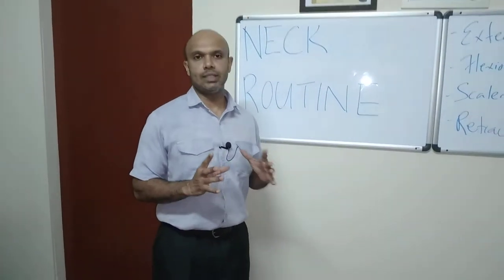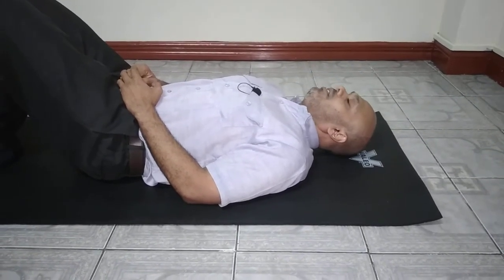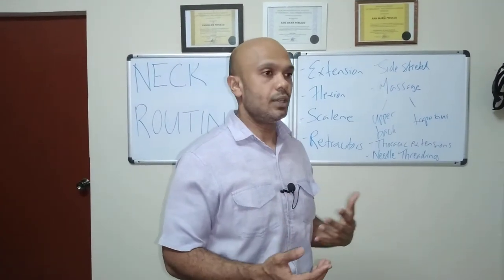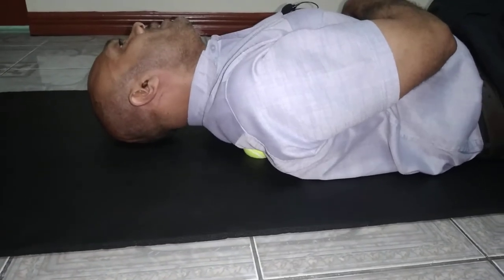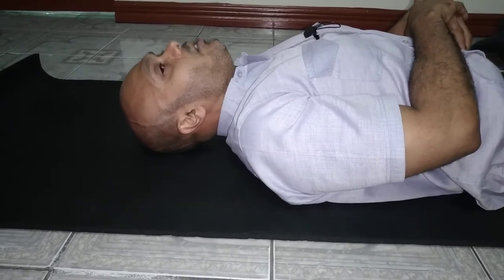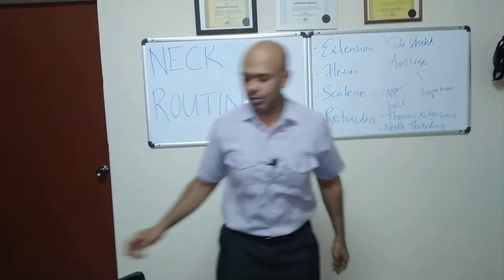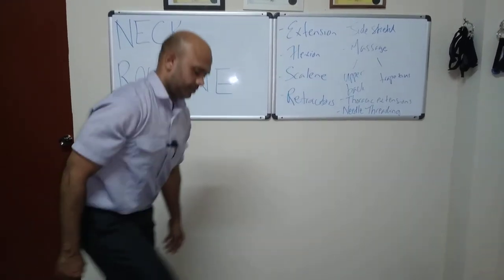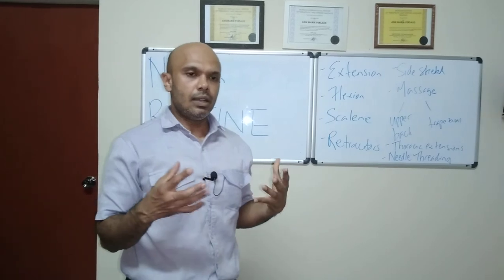💥Neck Pain Exercises - Trinidad and Tobago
⚡ NECK PAIN exercises
💥 For therapy sessions..
👉 747-5297
👉 308-3370
👉 4 Chincuna Gardens, Chin Chin Road,  Cunupia

😀 We treat:
🔥 Neck arthritis
🔥 Neck strain and spasms
🔥 Cervical spondylosis
🔥 Slipped disc
🔥 Pinched nerves
🔥 Sciatica
🔥 Muscle spasms
🔥 Arthritis
🔥 Scoliosis
🔥 Neck pain
🔥 Joint pains
🔥 Foot pain
🔥 Heel spurs
🔥 Plantar fasciitis..and more

✔ Massage
✔ Physiotherapy
✔ Spinal adjustment
✔ Kinesio taping
✔ Acupuncture
✔ Electrical stimulation
✔ Neck traction
✔ Inversion therapy
✔ Massage gun
✔ Medical assessment
✔ Review of X-ray / MRI / CT scan

👉 747-5297
👉 308-3370